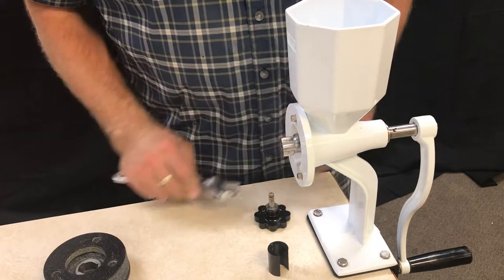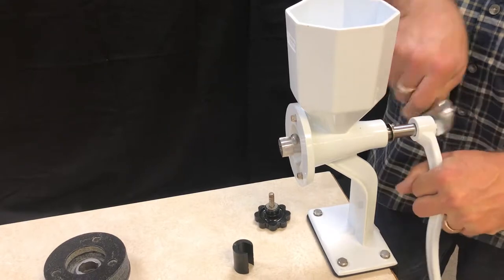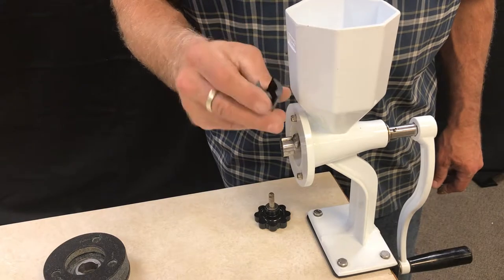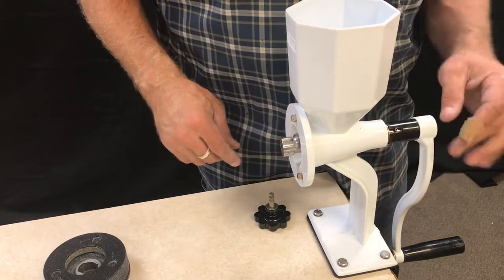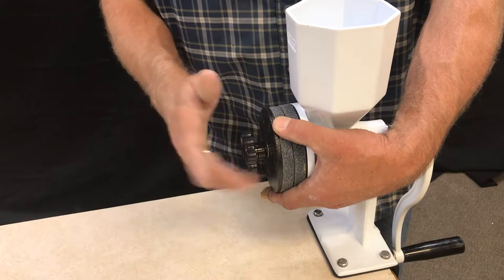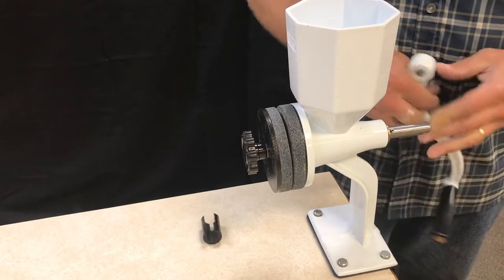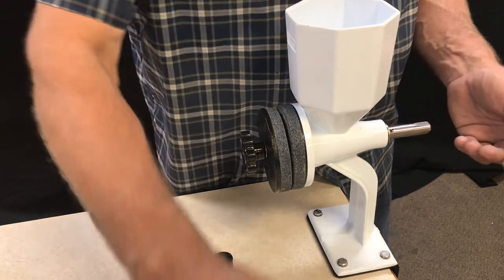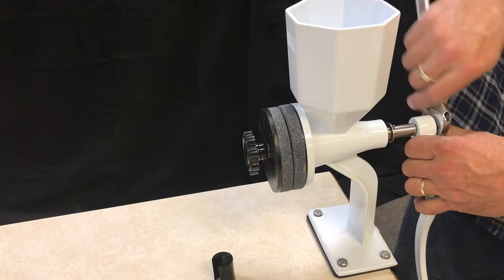Wonder Junior Handle Removal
How to remove the handle from your Wonder Junior Grain mill with ease using the handle removal tool.